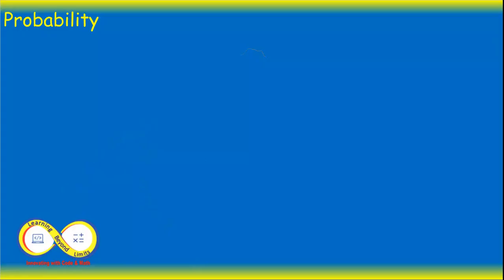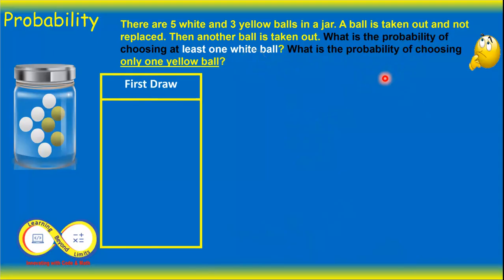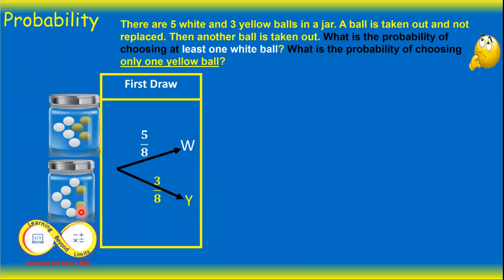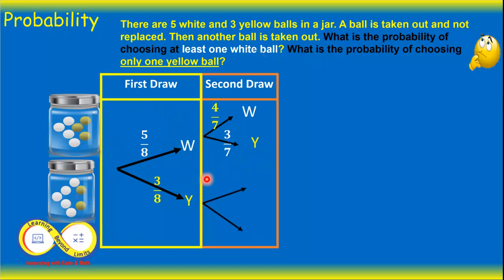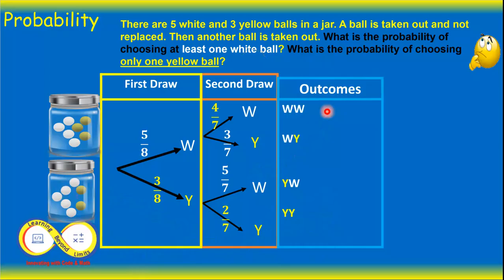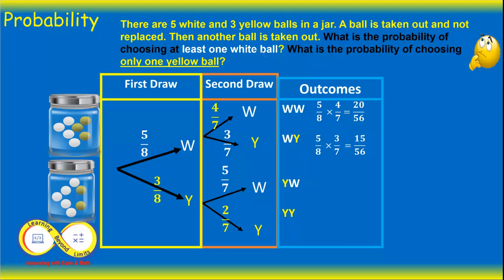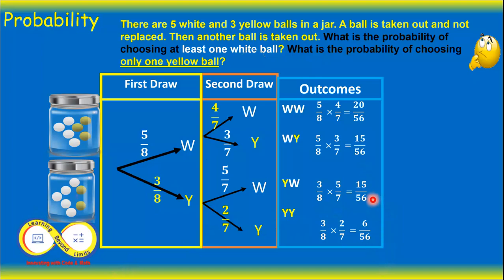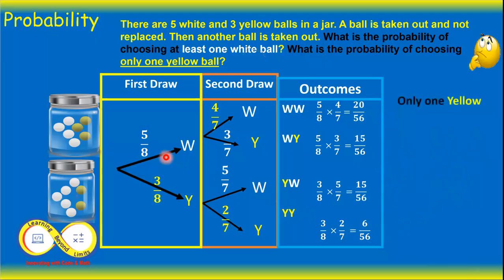Probability Tree Diagram Lesson 2